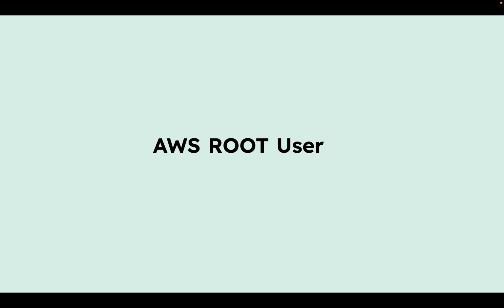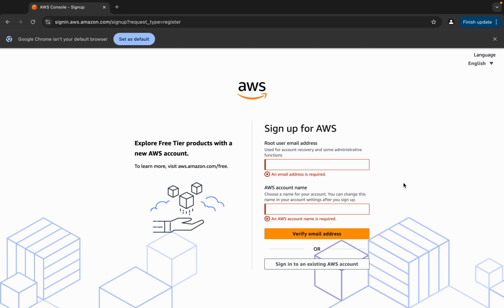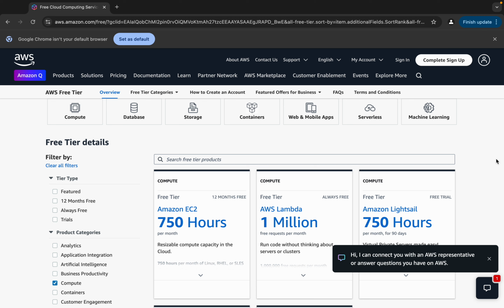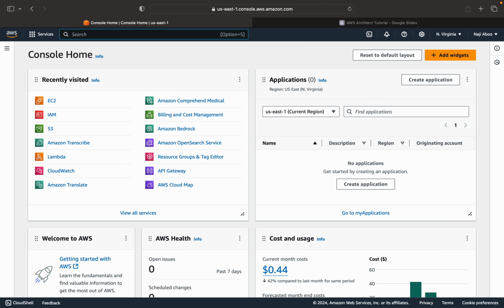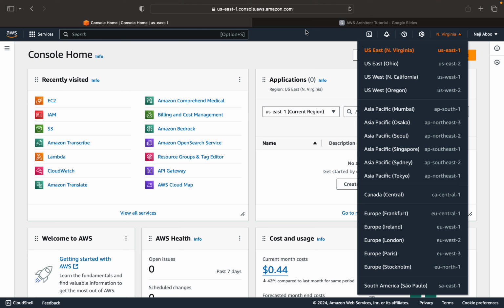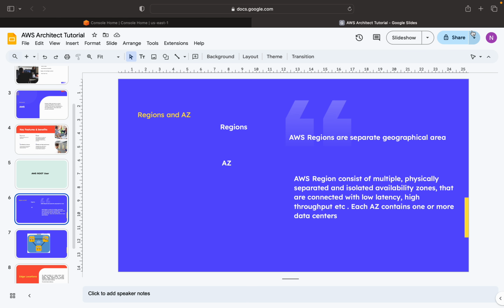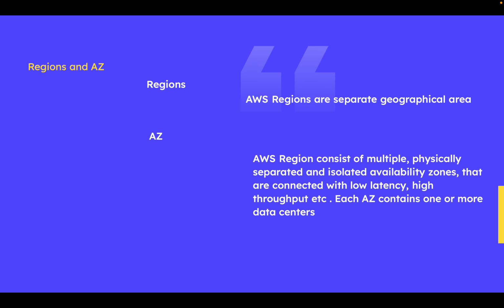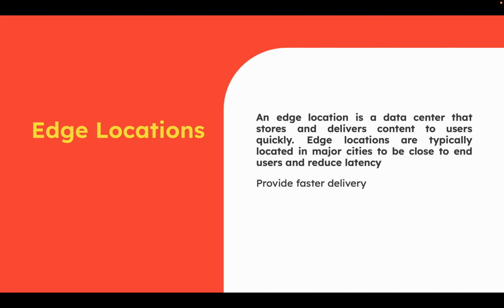AWS Tutorial: Key Features, Benefits, and Step-by-Step Guide to Root User Creation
Welcome to the first video in our AWS IAM Series! In this comprehensive guide, we introduce you to Amazon Web Services (AWS), one of the world's most powerful cloud platforms. Whether you are a beginner or an IT professional looking to enhance your AWS knowledge, this video covers the essentials to get you started.

Here's what we'll cover:

Introduction to AWS: Understand what AWS is and how it has transformed the world of cloud computing.
Key AWS Features and Benefits: Learn about AWS's key features, such as its global infrastructure, security, and scalability, and discover the benefits of using AWS for your business or projects.
AWS Root User Creation: Step-by-step instructions on creating an AWS root user and securing your account.
AWS Global Infrastructure: A detailed explanation of AWS Regions, Availability Zones, and Edge Locations, and how they ensure high availability and low latency for your applications.
Why Watch? This video lays the foundation for future AWS tutorials, where we’ll explore IAM user and group creation, permissions management, and more. Don't miss out on this essential introduction!